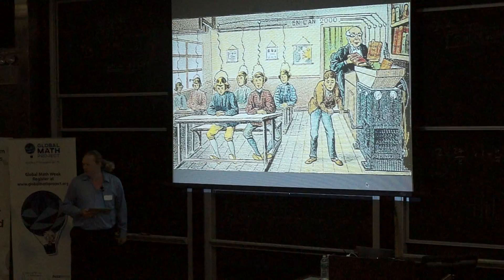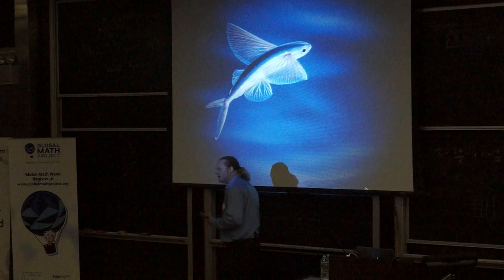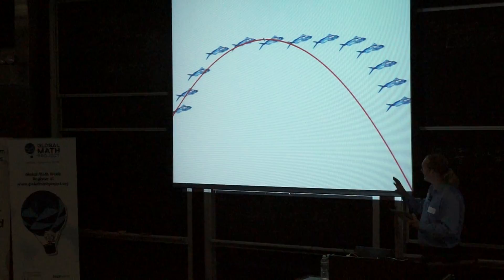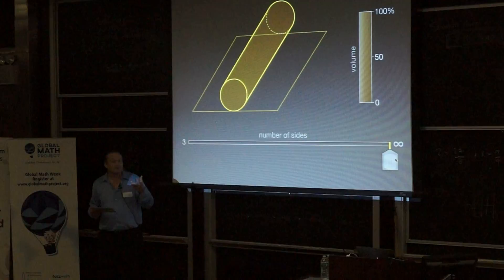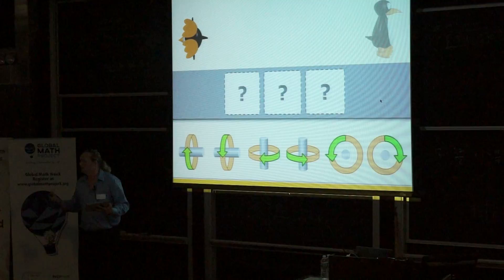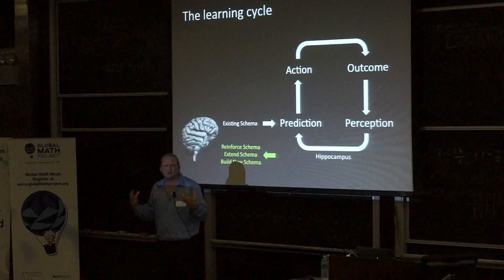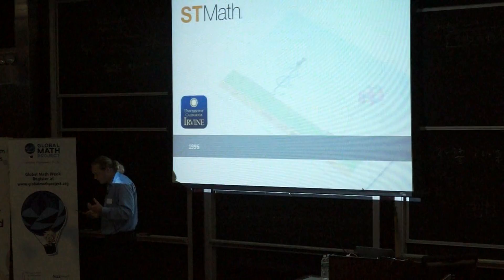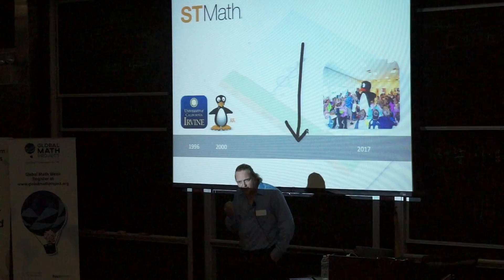GMW2017 - Nigel Nisbet Presentation part 1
Presentation GMW2017 symposium at NYU's Courant Institute